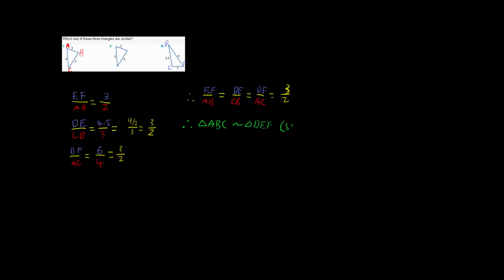Proving 2 Triangles are Similar Using the Side-Side-Side Test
This video demonstrates how to prove two triangles are similar using the Side-Side-Side test to show that all three sides share the same scale factor